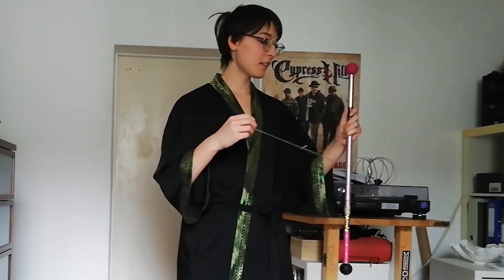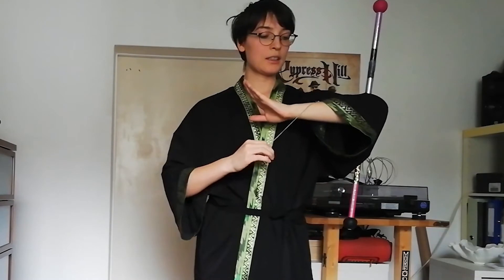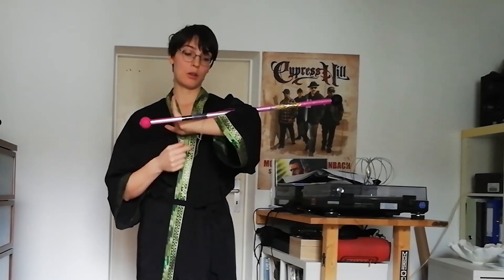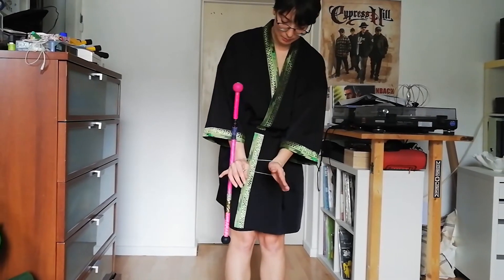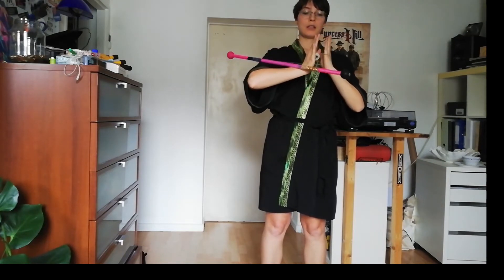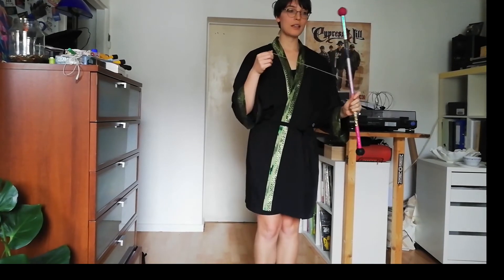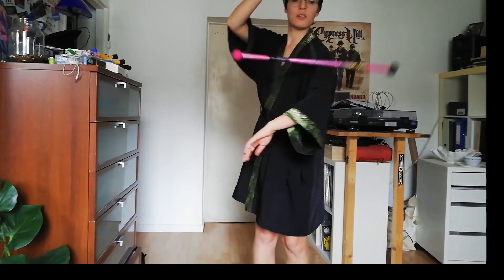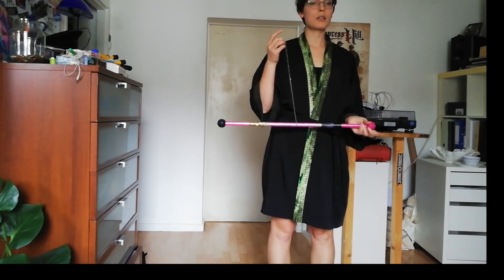Leviwand - Conveyor Belt Tutorial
This video breaks down the contact move known as the "Conveyer Belt".